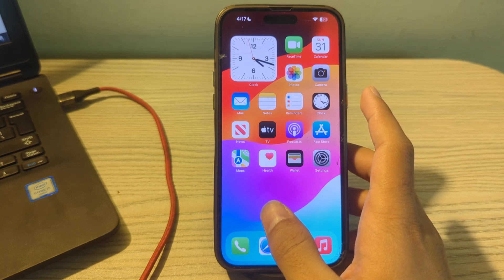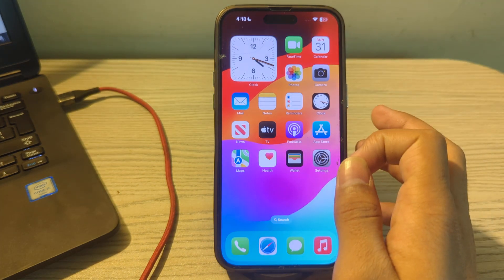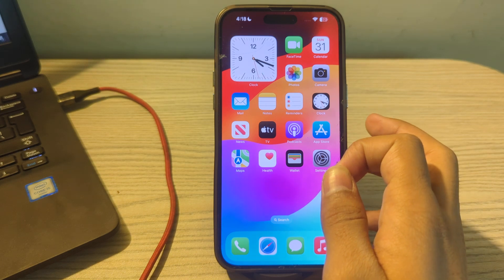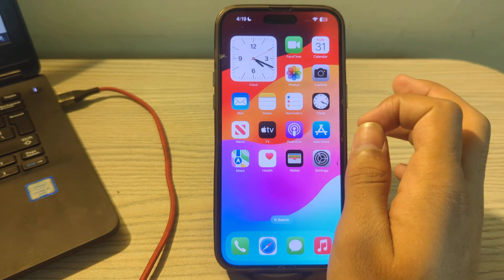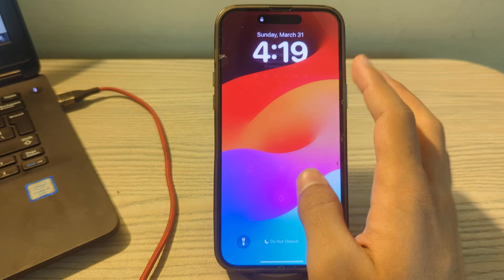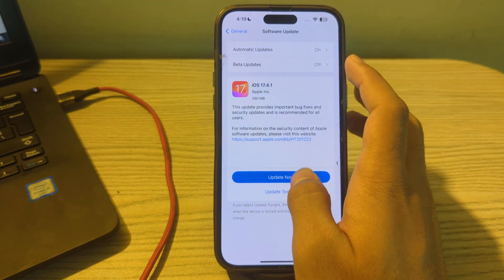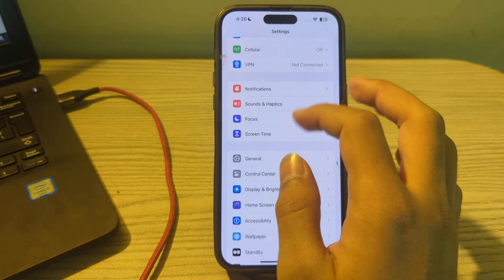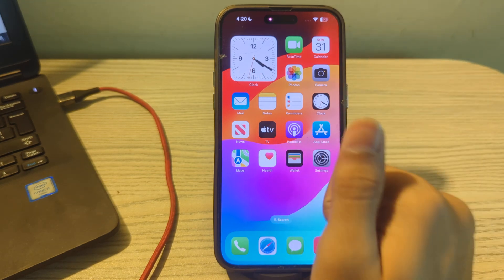How To Fix Airdrop Not Working On iPhone After iOS 17 Latest Update | SOLVED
How To Fix Airdrop Not Working On iPhone After iOS 17 Latest Update